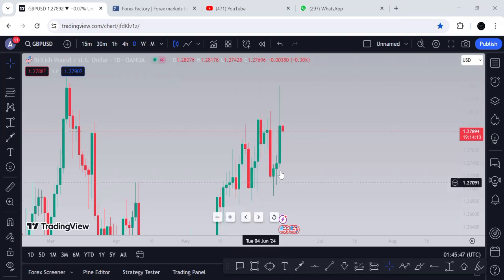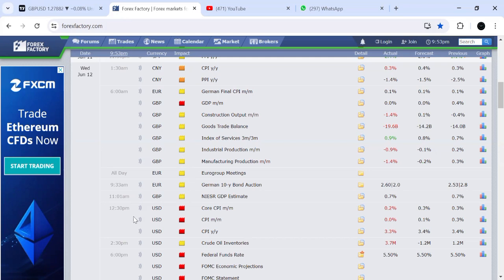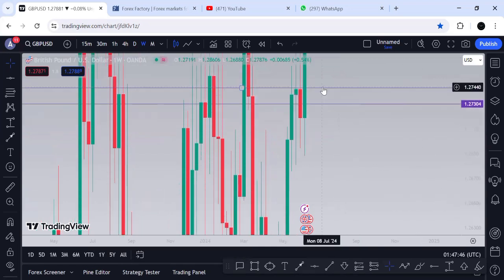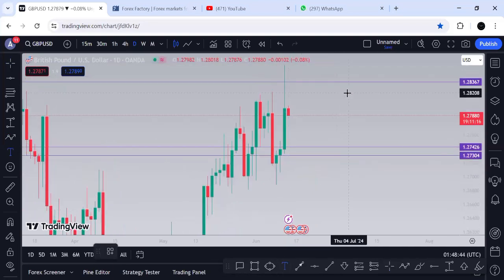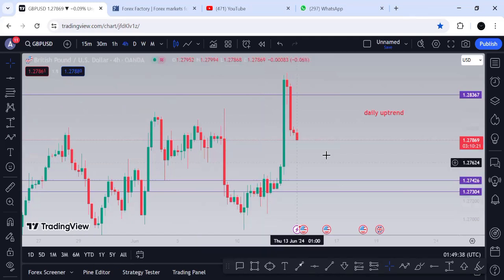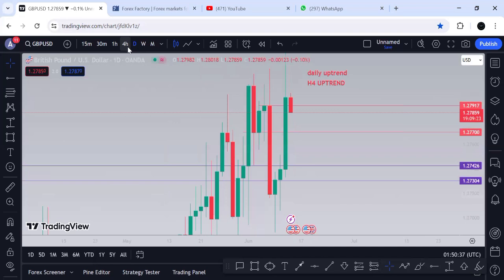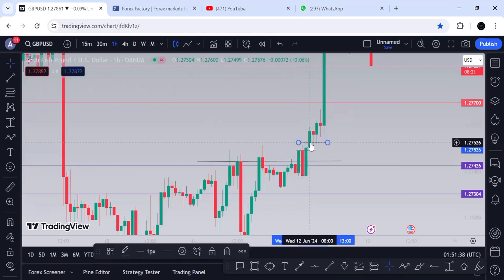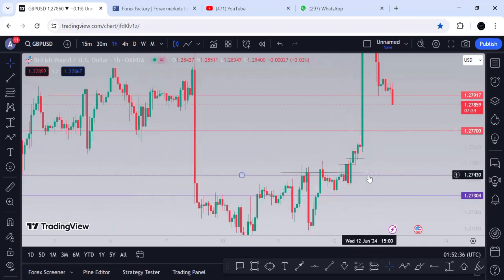Easiest Forex Strategy To Make Money.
In this video, I will tell you about my entire thought process on what I saw before executing the trade.

I will teach you in detail every step I took, from the initial analysis to the execution of the trade, revealing the strategies and key decisions that led me to success.